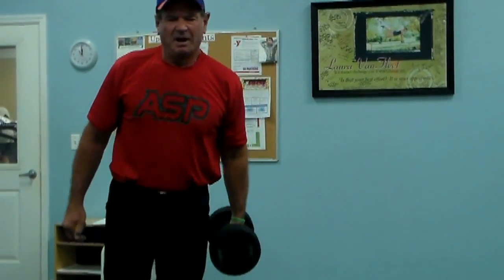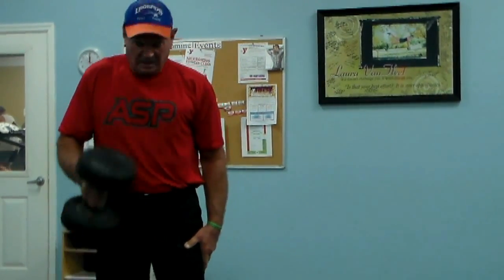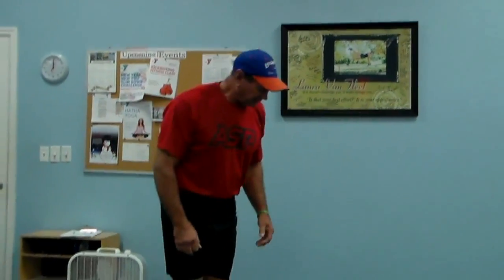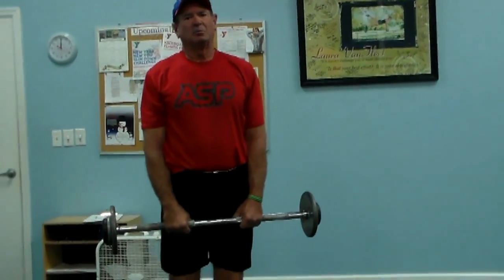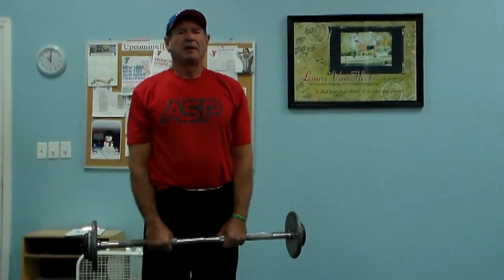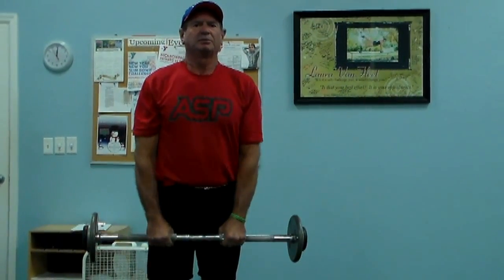Davey Reed Workouts Part 3: Working Hands, Wrists, and Biceps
Davey Reed, Certified Fitness Instructor, Senior Softball Hall of Fame, and Home Run Record Holder demonstrates his techniques in strengthening his hands, wrists, and biceps.  He is 72 and holds records in home runs and as a World Class Record holder in the dead lift at his age and weight.